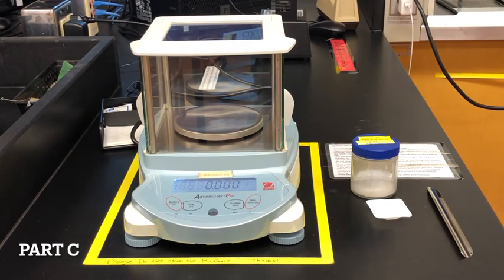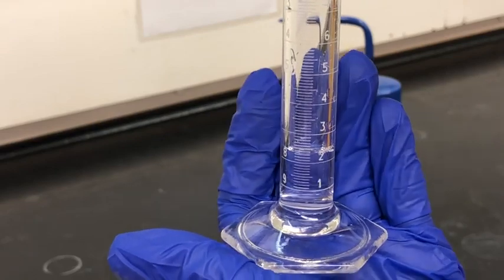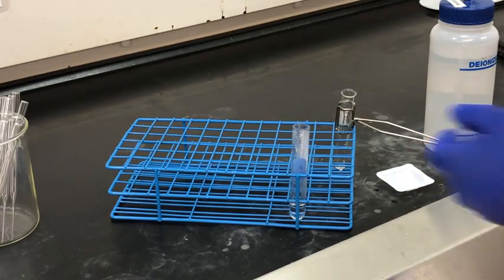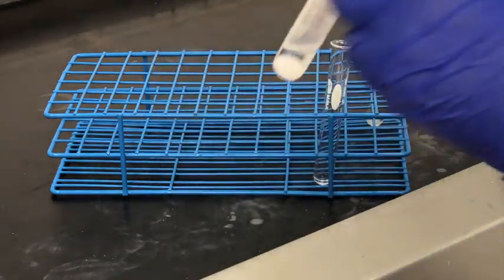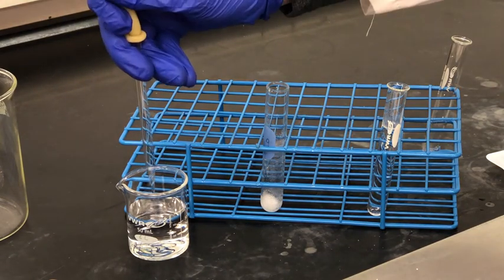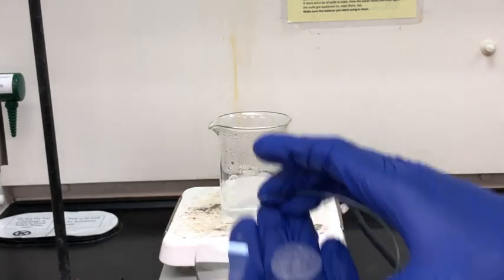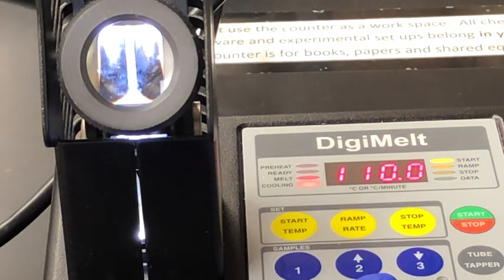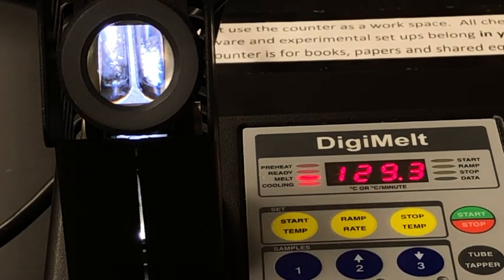CHEM& 131 TCC Isolation and Purification of an Organic Compound Lab